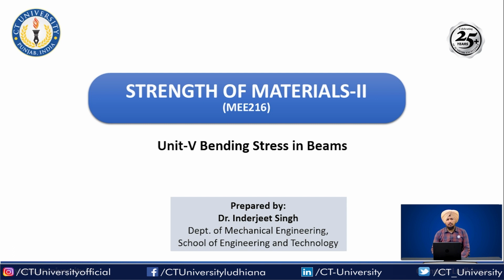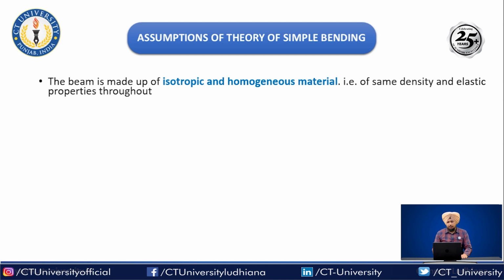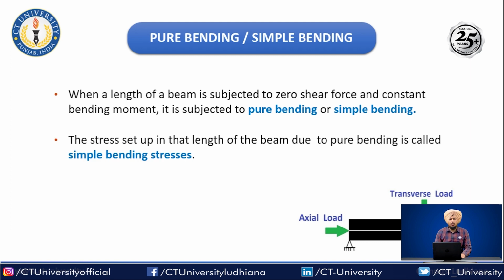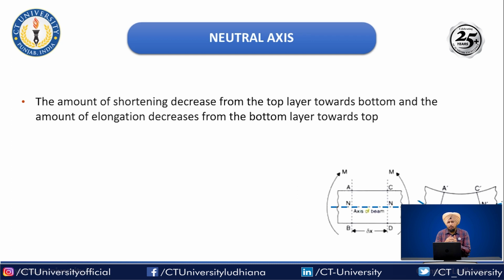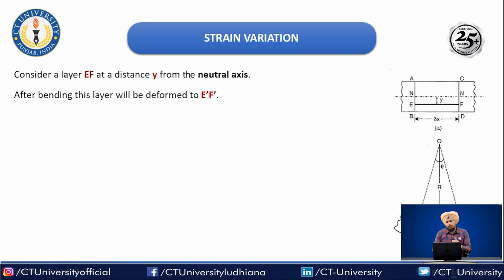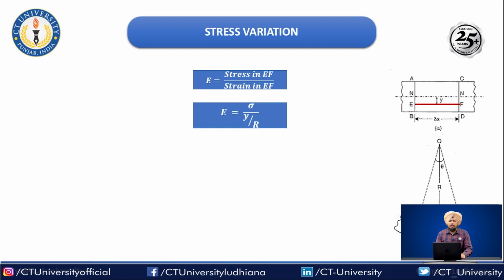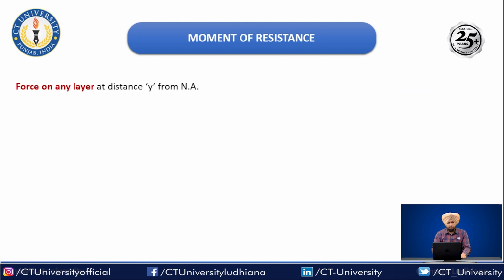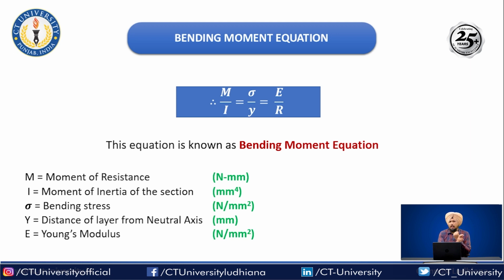Bending Stress in Beams SOM